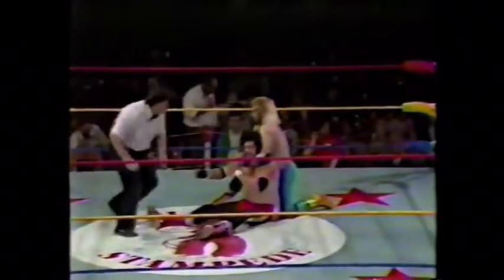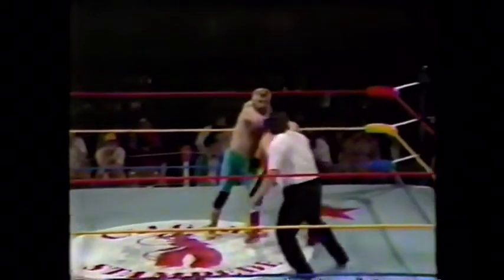Goldie Rogers Vs J.T. Law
Stampede Wrestling - June 2nd 1989